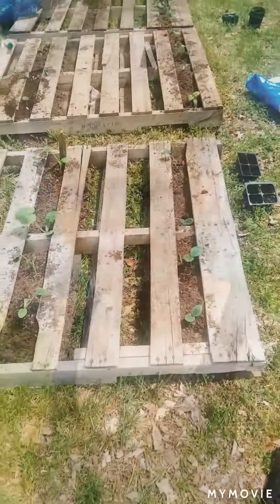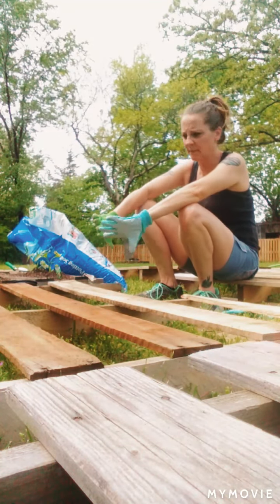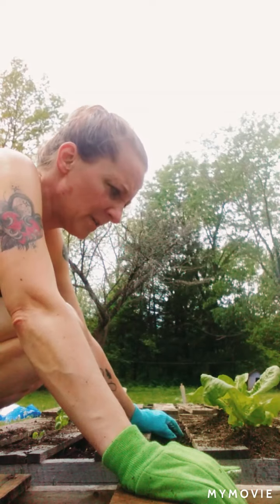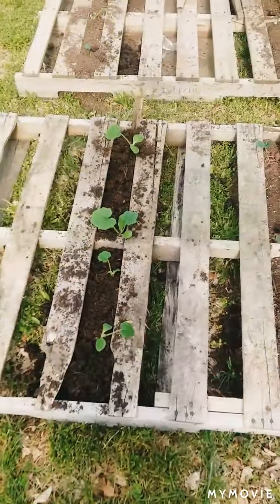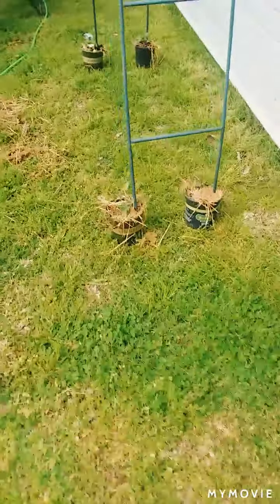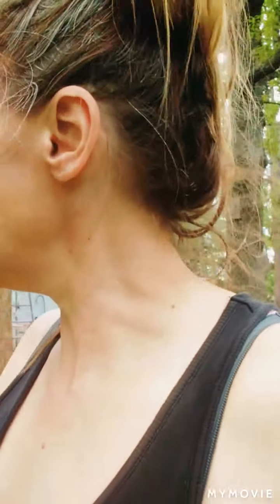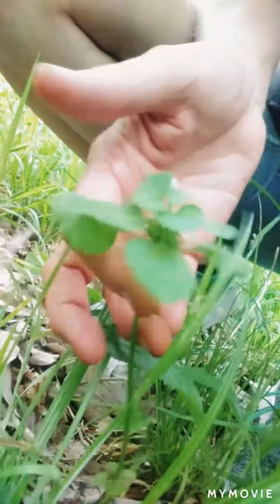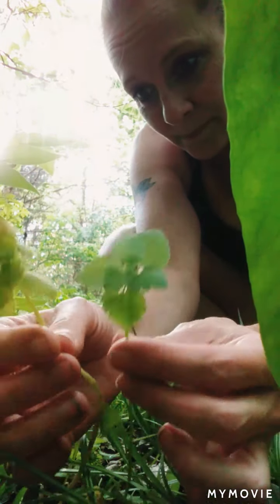Garden is in. Oh and guess what i found in the woods?!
DO NOT EAT ANY PART OF THE IRIS***I did some more research and apparently was misinformed with the information I give in this video*** Always do your own research as well***
Well it didn't go as planned but that's ok. And im super excited for what I found growing in the woods!